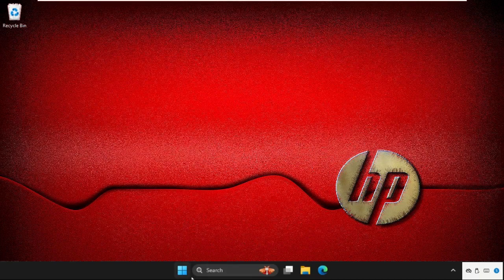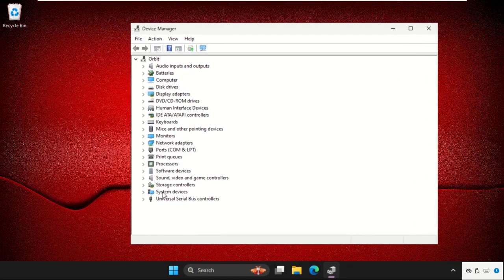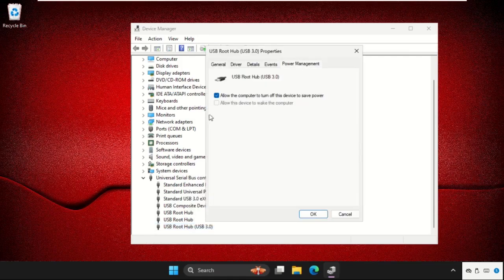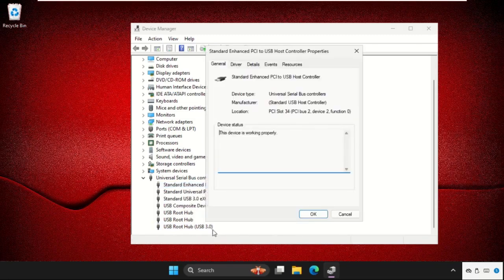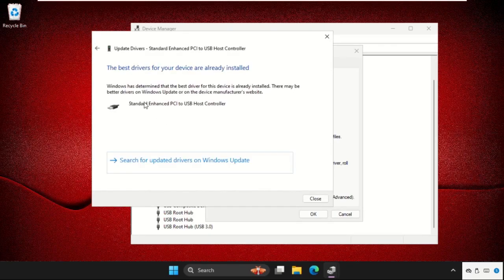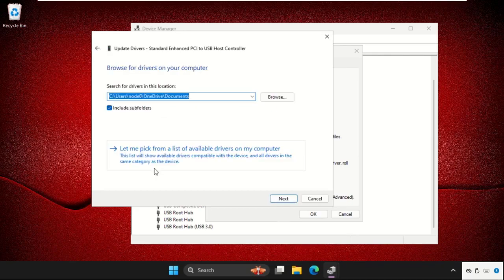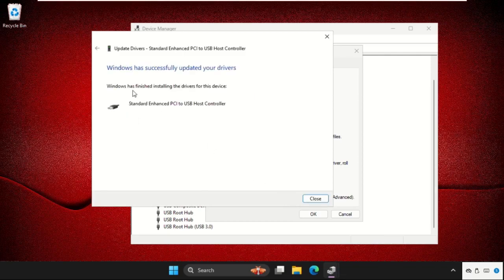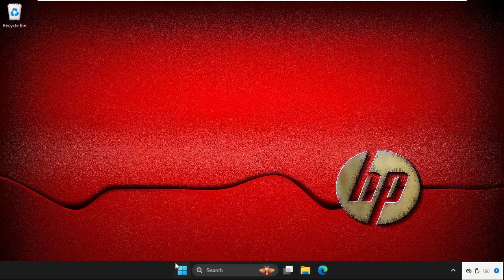HP Laptop - How to Fix USB Port Not Working Windows 11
Explore solutions for HP Laptop -  How to Fix USB Port Not Working Windows 11 on Windows 11. Learn effective HP Laptop -  How to Fix USB Port Not Working Windows 11 techniques for a seamless experience. Discover step-by-step guides to resolve HP Laptop -  How to Fix USB Port Not Working Windows 11 issues. Master troubleshooting HP Laptop -  How to Fix USB Port Not Working Windows 11 with our comprehensive guide. Dive into the HP Laptop -  How to Fix USB Port Not Working Windows 11 essentials and enhance your Windows 11 expertise.